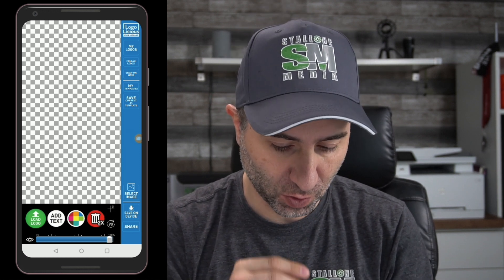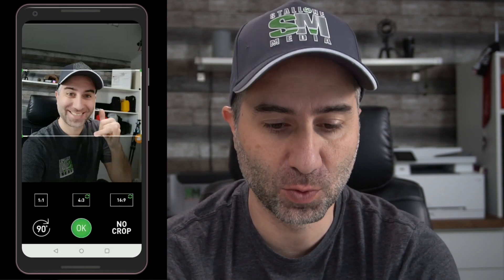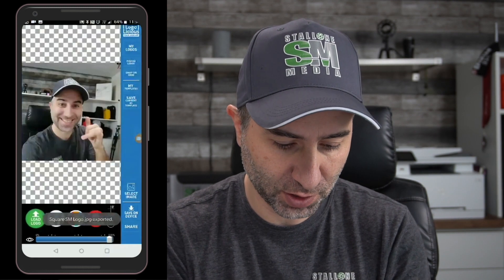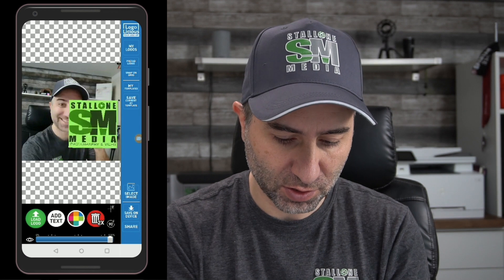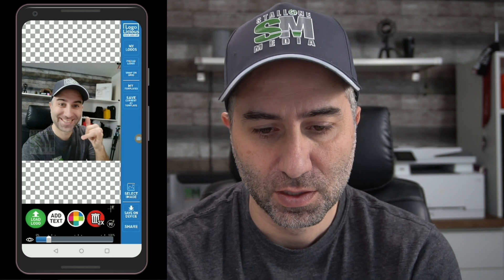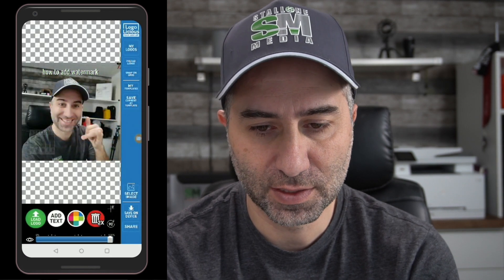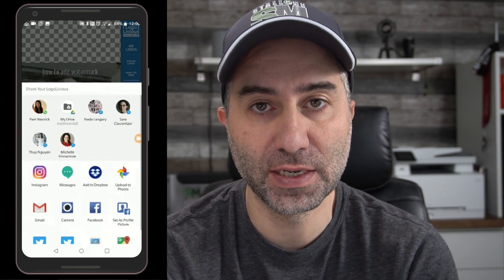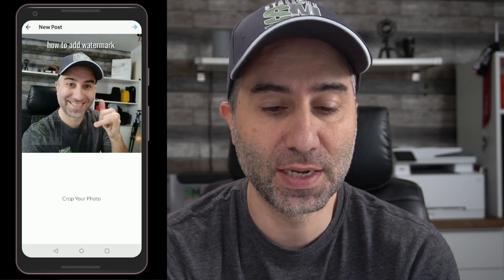How to Watermark your images on Social Media